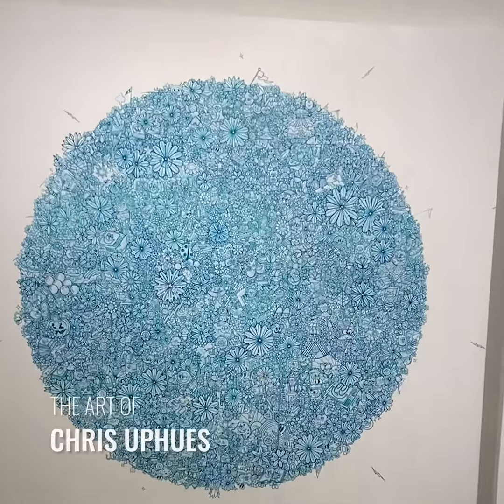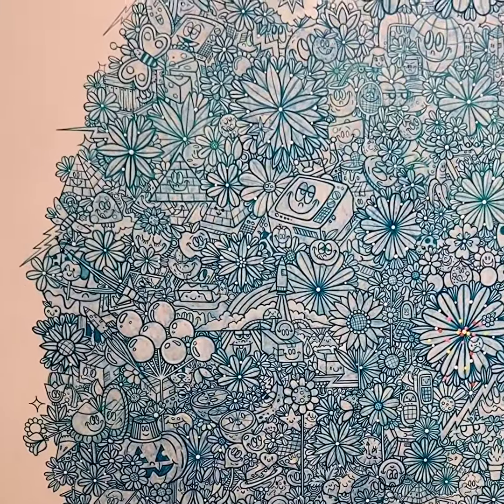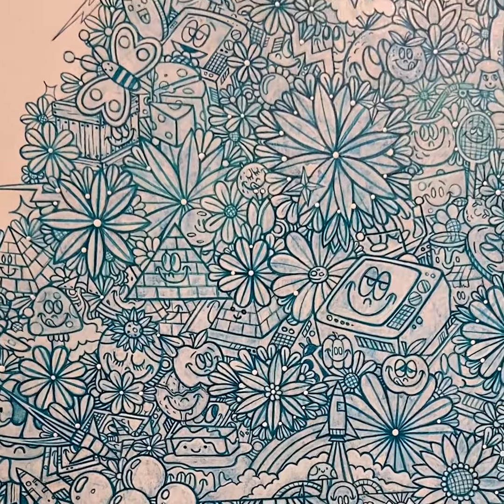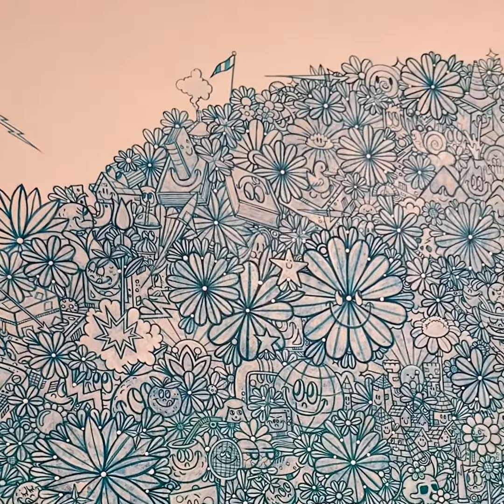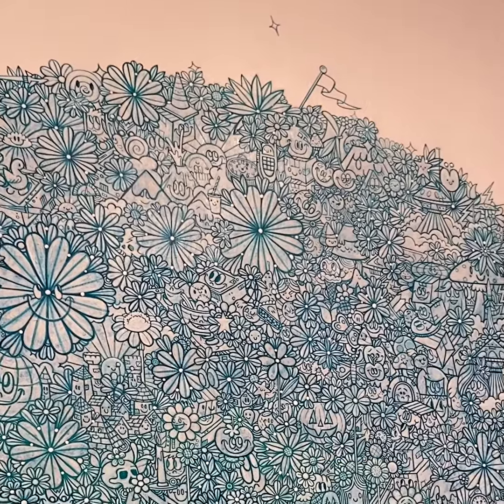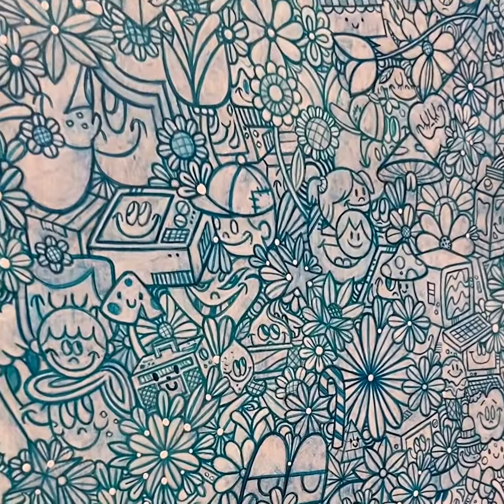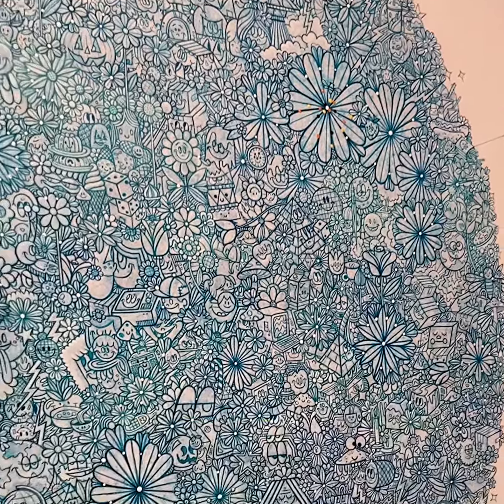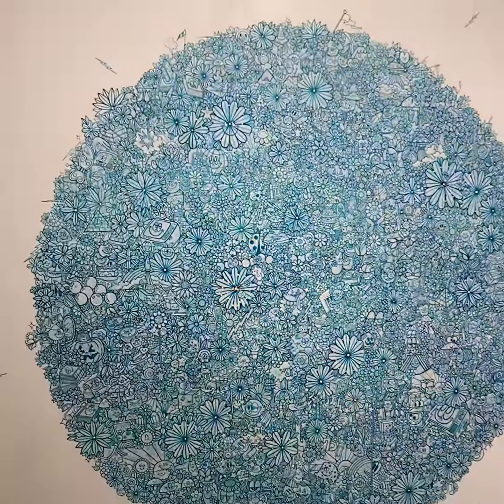Examine the Work of Chris Uphues with Lora Fosberg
Today, Exhibitions Director Lora Fosberg gives you insight into artist Chris Uphues.

If you'd like to take a closer look at these amazing pieces, check out our online gallery of the work

Thank you, Two Penguins Productions for filming and editing this series for us.